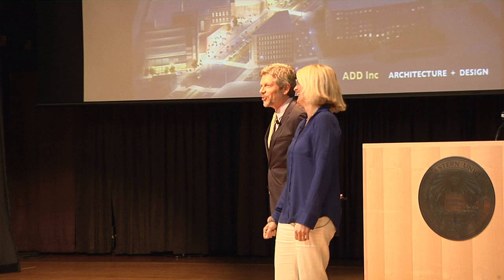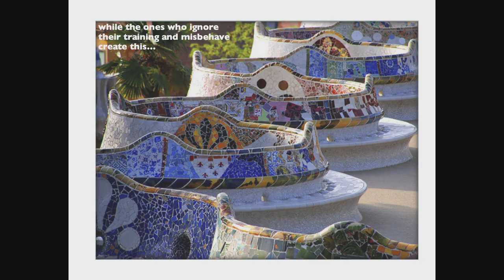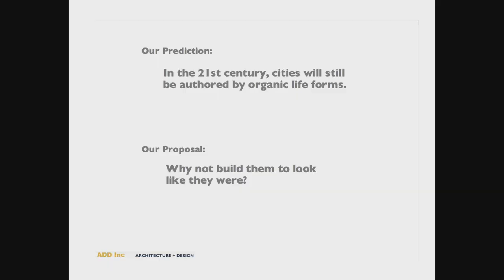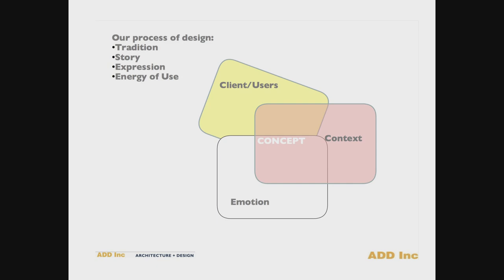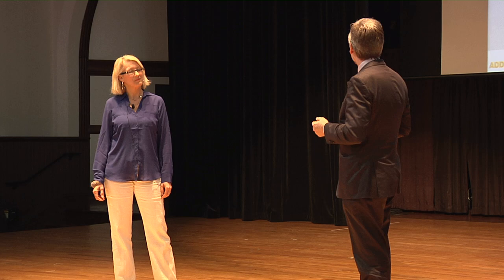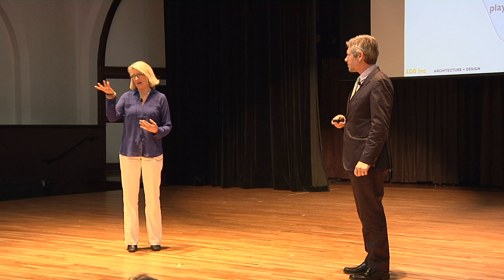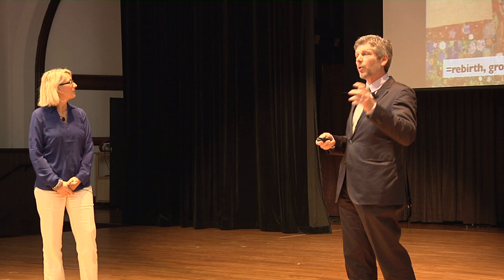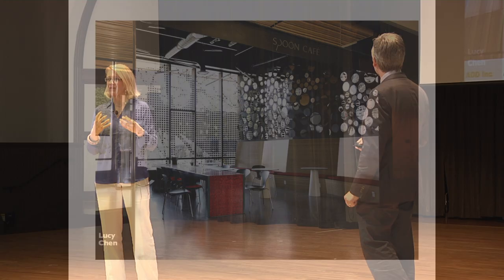The Expressive City: Tamara Roy & B.K. Boley at TEDxFenway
Tamara Roy, Senior Associate Principal, and B. K. Boley, Principal at ADD, Inc. describe the exchange of ideas between their team and students at the Massachusetts College of Art and Design (MassArt) during the planning of MassArt's newest dormitory, dubbed "the tree house."